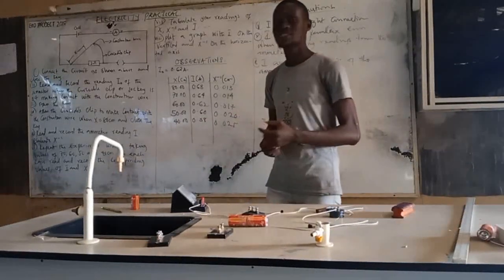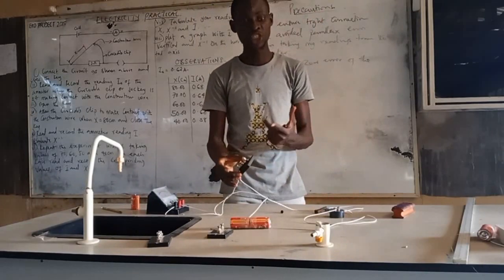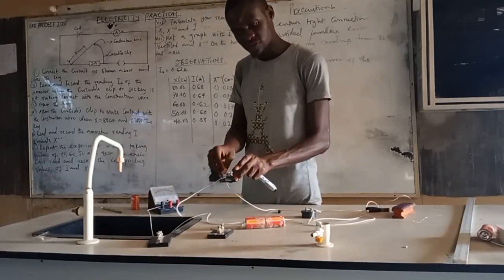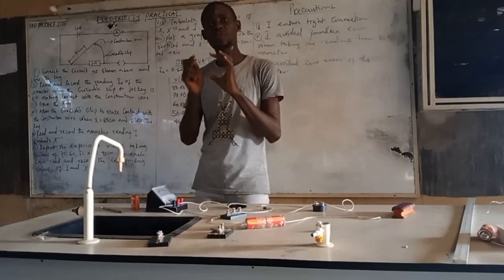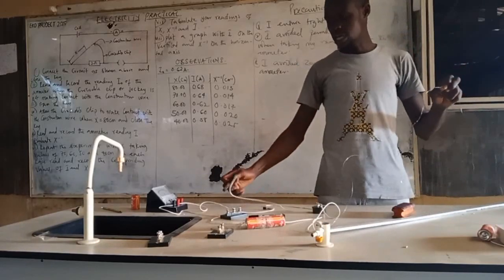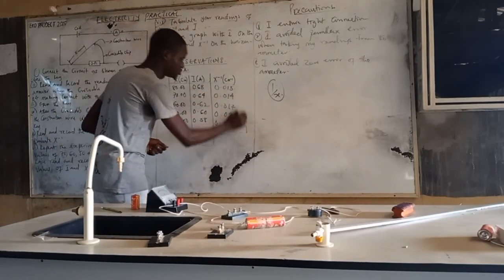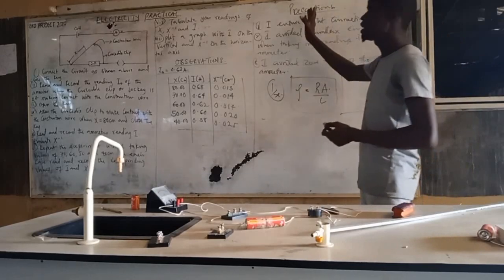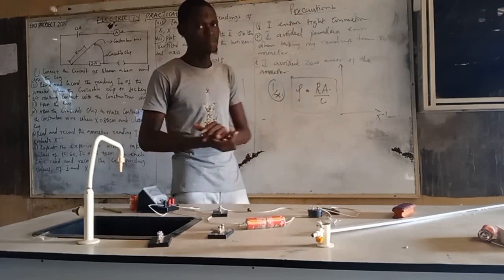WAEC 2021 SURE ELECTRICITY PRACTICAL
There is 80% possibility that tomorrow's practical question on electricity is exactly as this with a slight change in values.